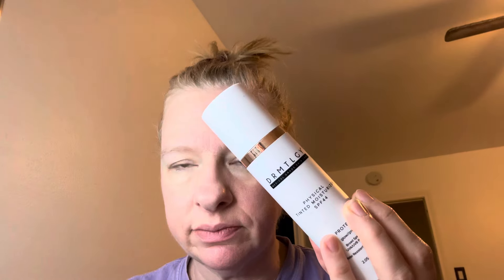Trying TirTir on 40 plus skin -all day wear. Honest opinion.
I’m wearing TirTir in 21 N Ivory. It was a great match to my skin tone. No issues there.

28 day journal

Podcast: I Don’t Speak Christianese